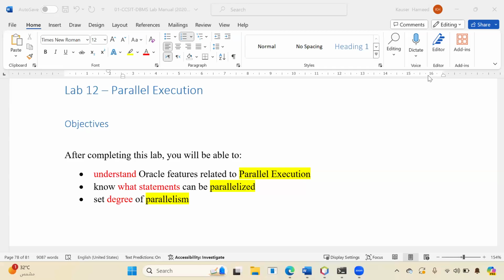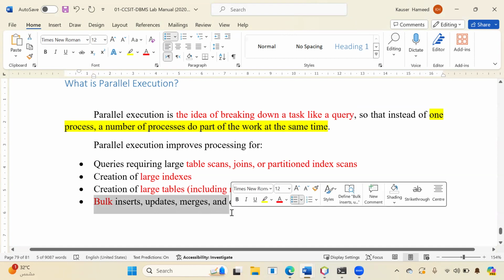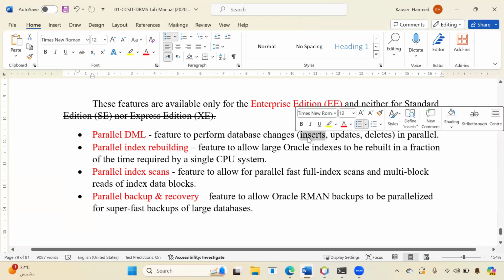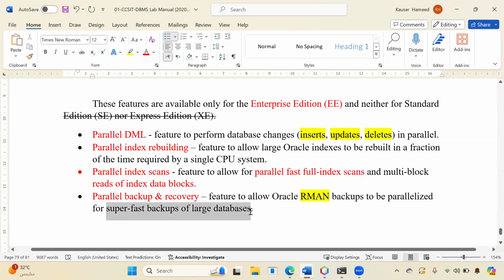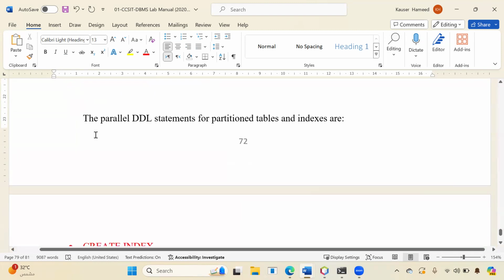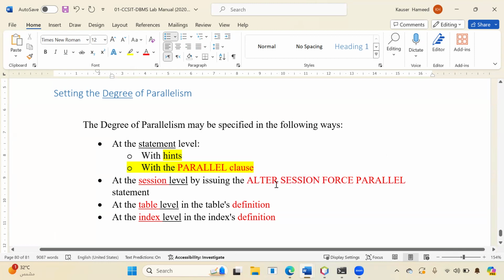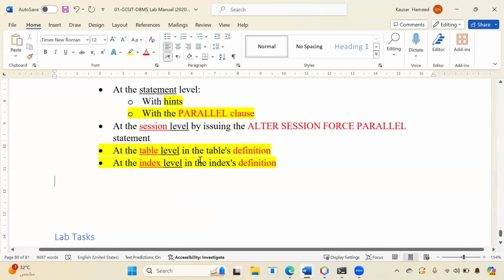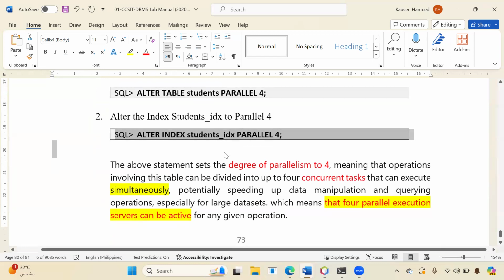DBMS LAB 12